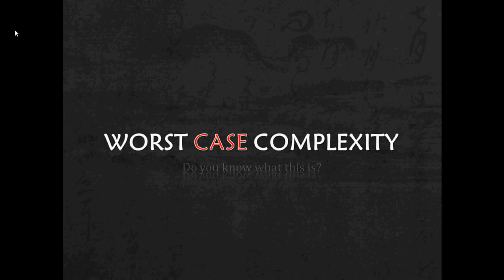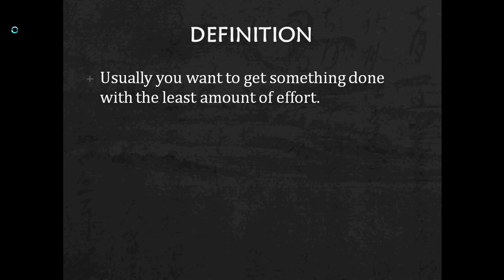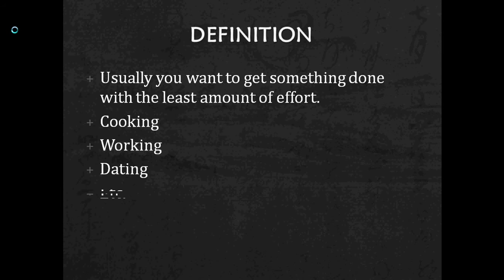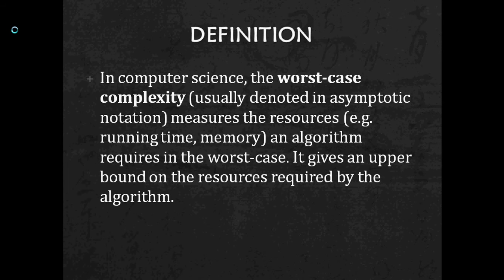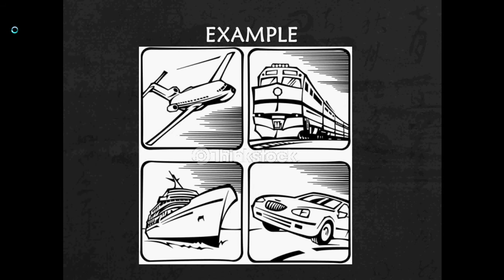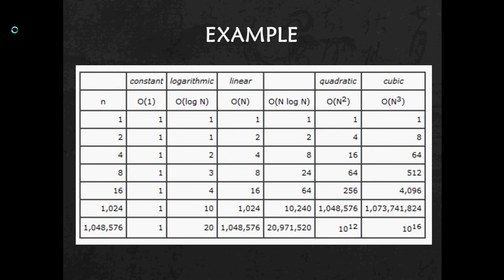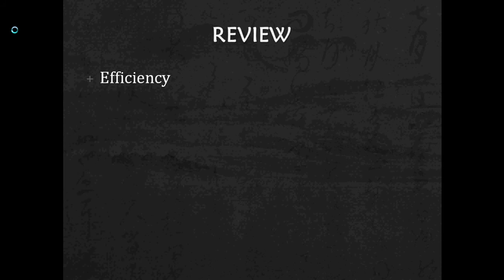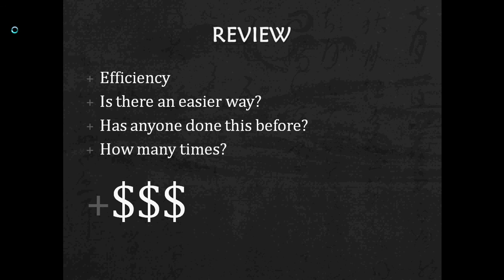Wost Case Complexity